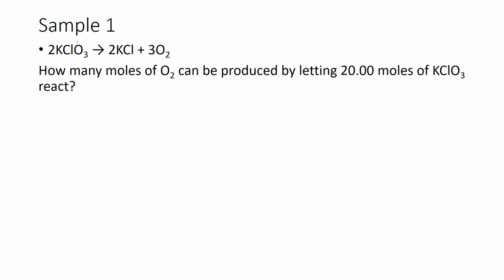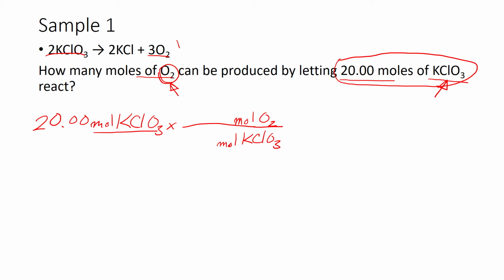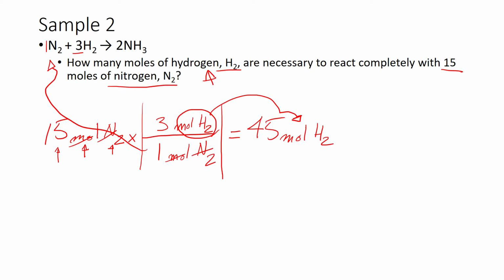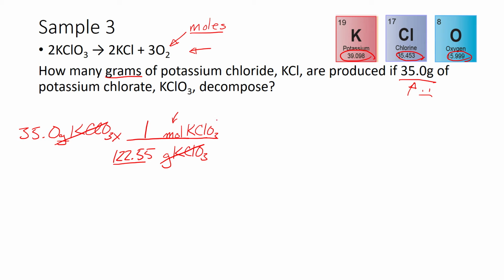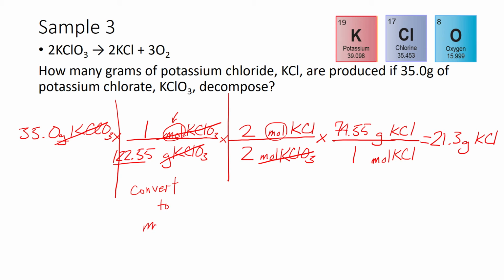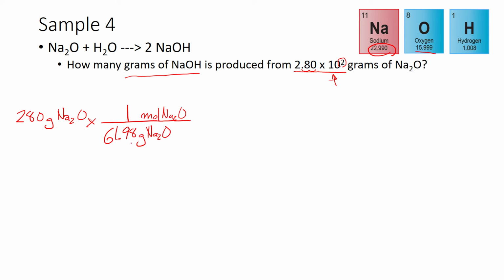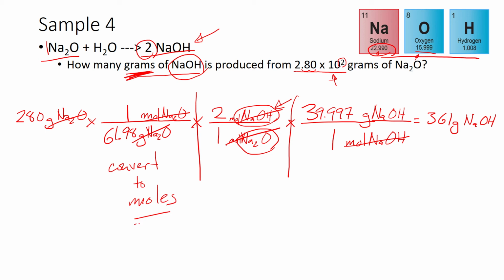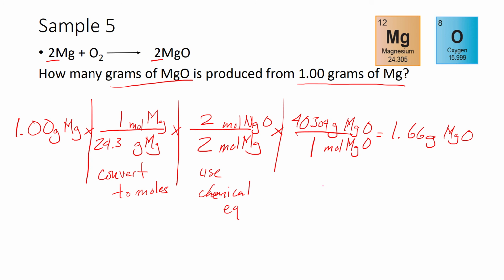Examples of Mass to mass Stoichiometry problems